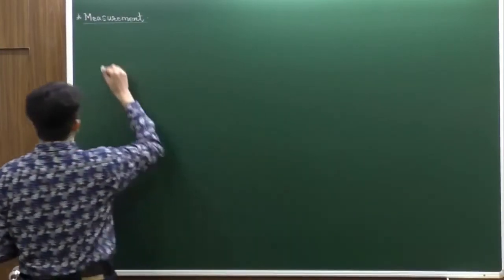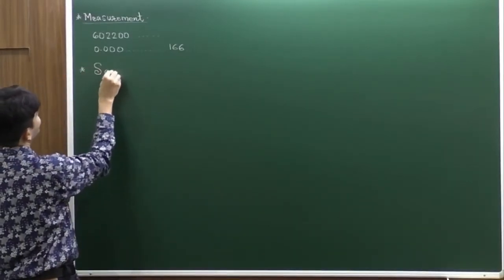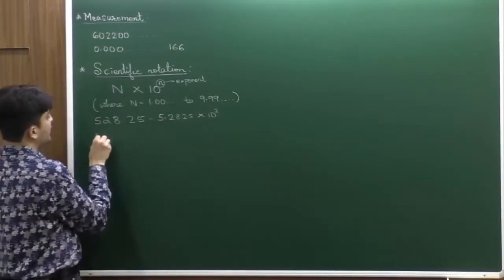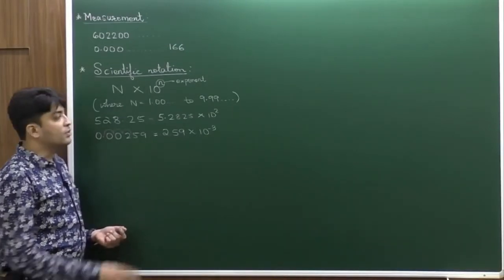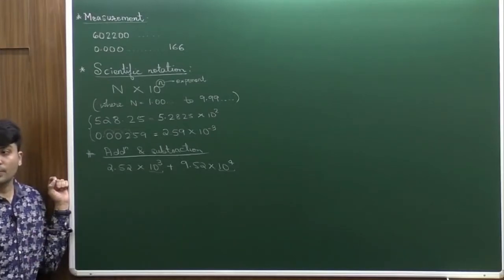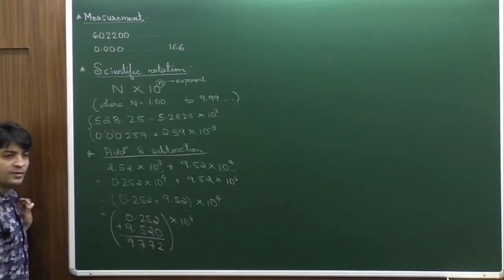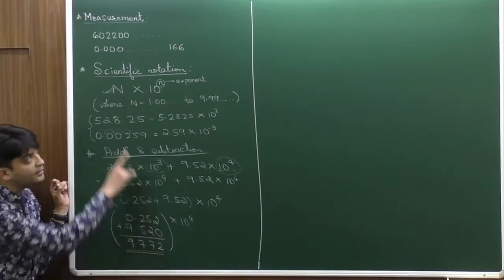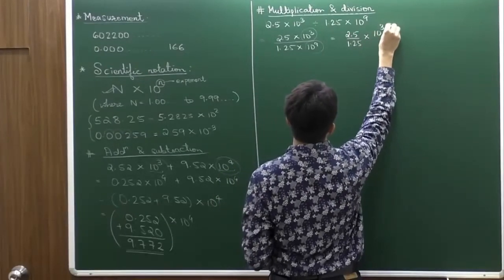Std. XI | Chemistry | Measurement & Notations | Short Trick | By Prof. Sachin Jain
In this video, we are going to look at some short tricks on units of measurement & notations in chemistry.

We hope you will enjoy the video.